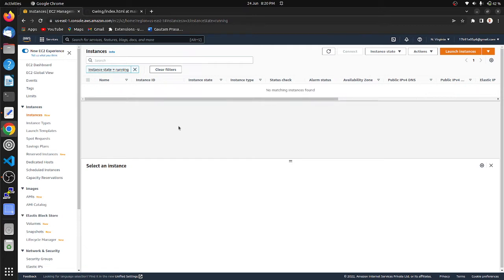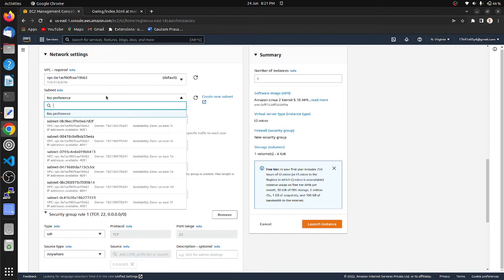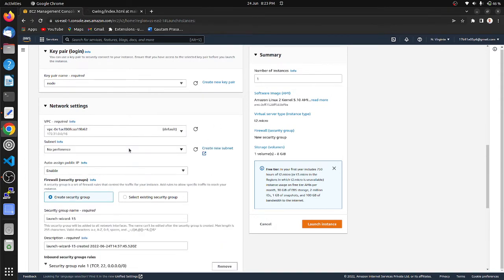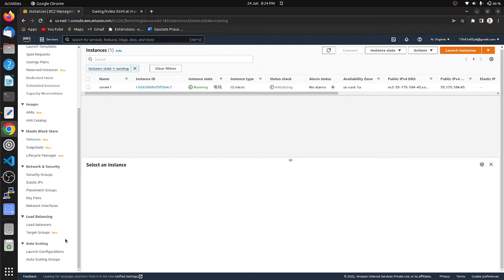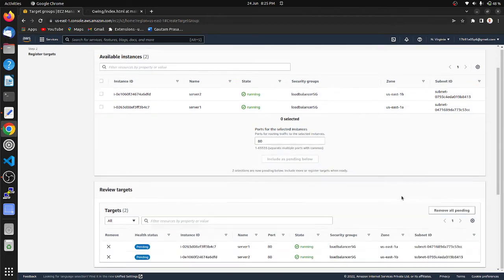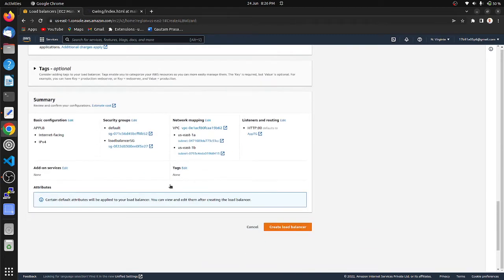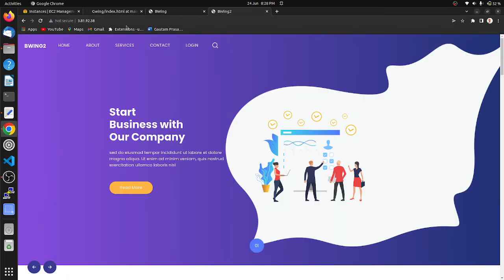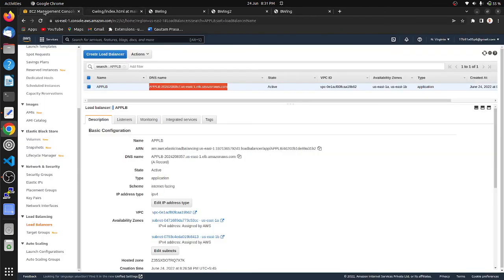AWS – ALB ( Application Load Balancer ) For Website Deployment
AWS – ALB ( Application Load Balancer )